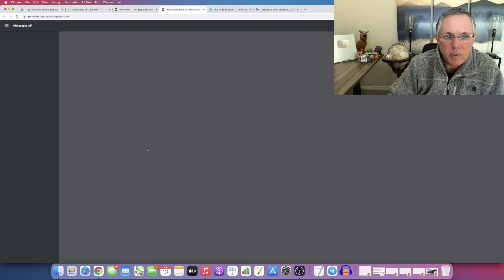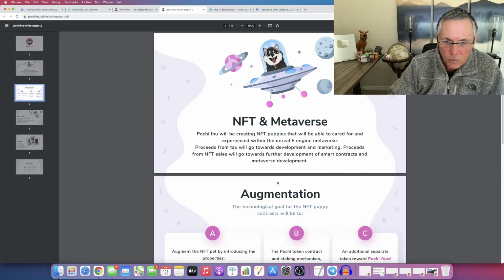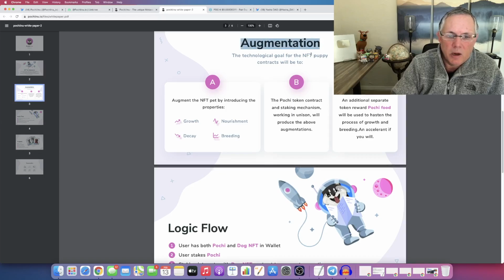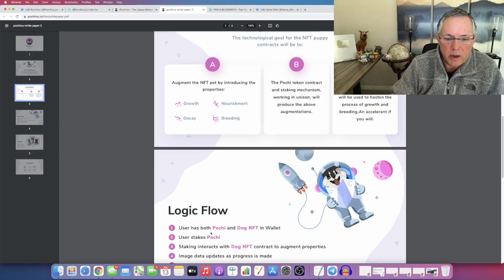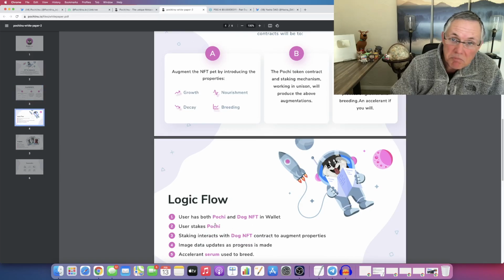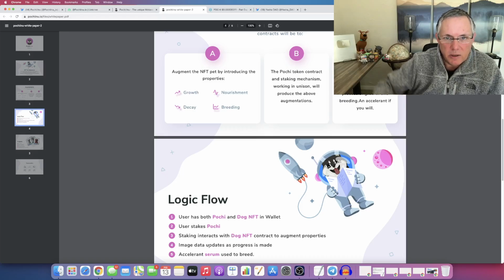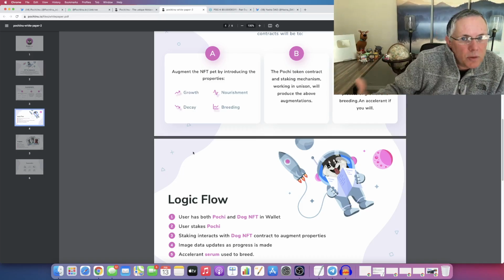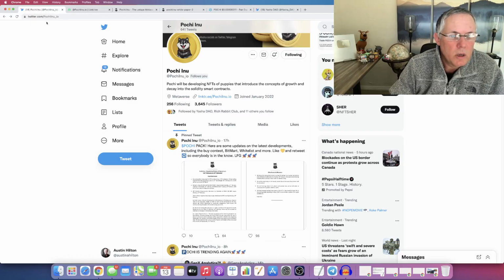UPDATE ONE OF MY FAVORITE CRYPTOS! POCHI INU! COOL THINGS COMING! TRANSPARENCY! LOVE THIS PROJECT!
I share buy, sell, crypto holdings, and trade alerts, as well! And, we have our private Discord support group that you will be a part of, too.  Come check it out!

💰💰 JOIN CRYPTO.COM THRU THIS LINK - IF YOU DO NOT ALREADY HAVE AN ACCOUNT

💰💰 GET $10 IN FREE BITCOIN WHEN YOU JOIN COINBASE & BUY OR SELL AT LEAST $100 OF DIGITAL CURRENCY (I GET SOME FREE BITCOIN IF YOU JOIN, TOO)

💰💰 GET A SPECIAL ON THE NANO LEDGER X COLD WALLET STORAGE SOLUTION